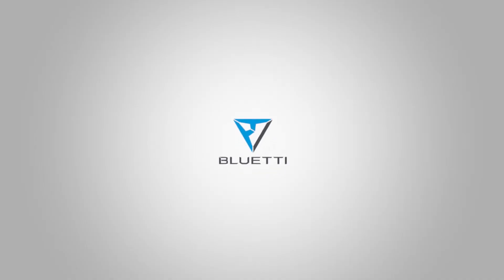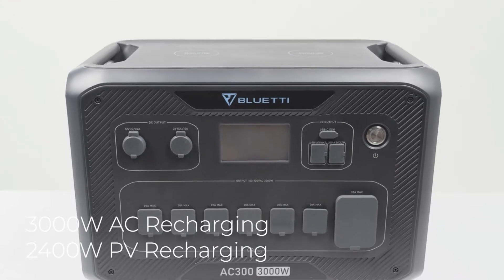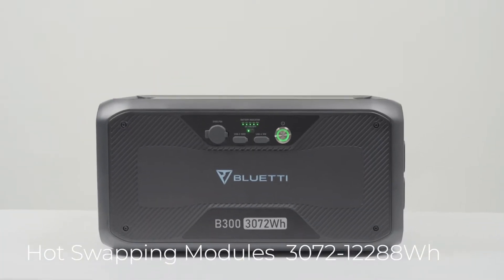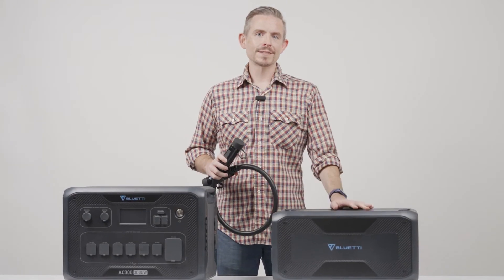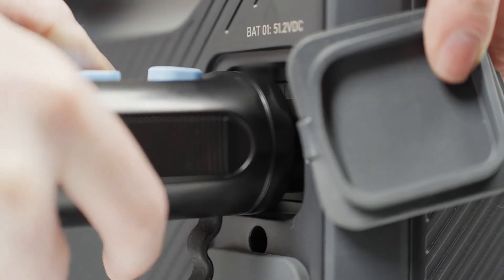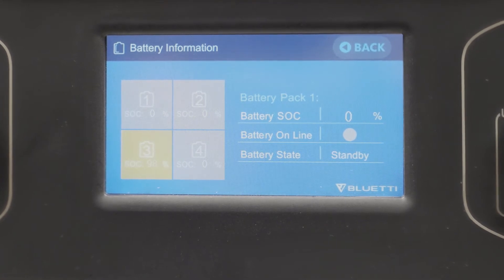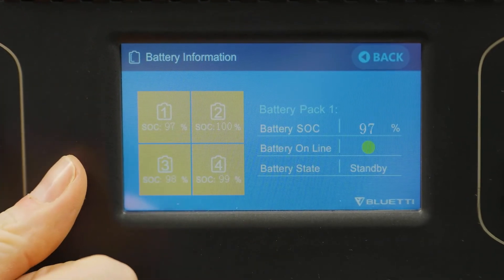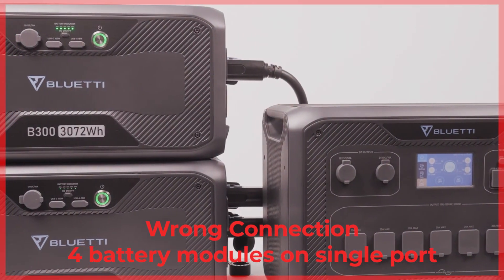BLUETTI AC300 | Battery Expansion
Instruction of how to connect AC300 Power Station with B300 Battery Modules